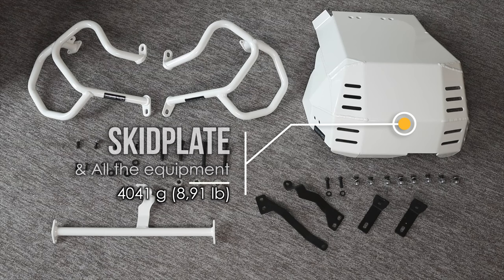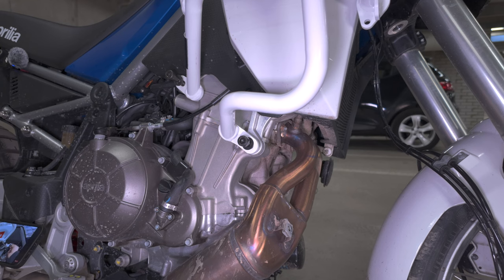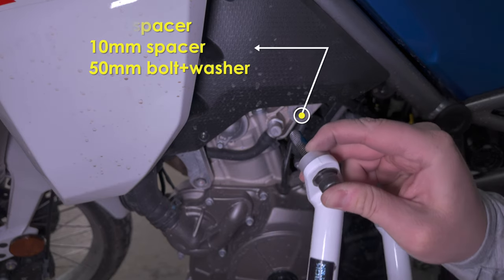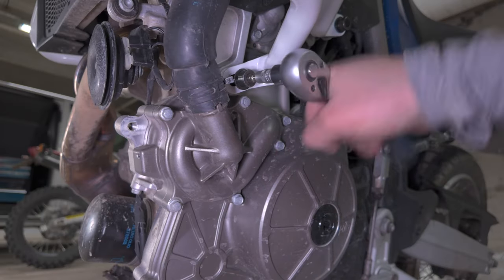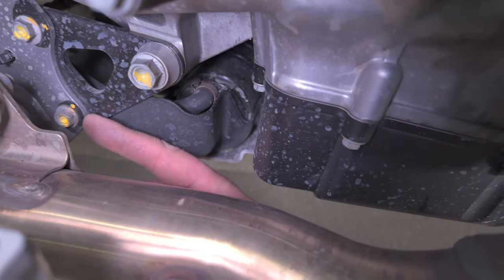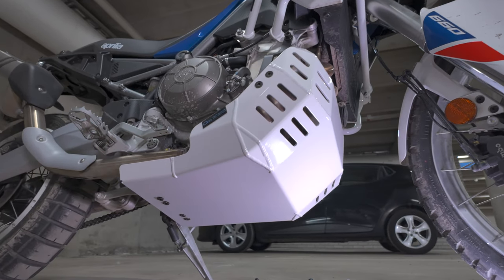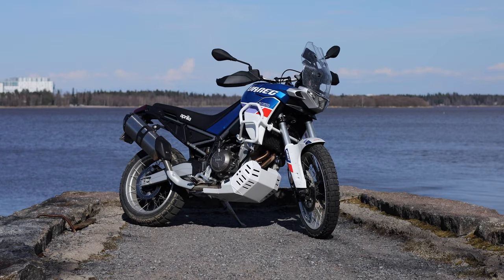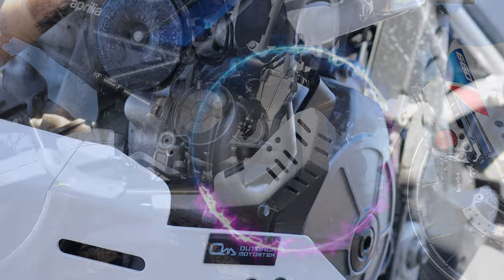Best protection for Aprilia Tuareg 660?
Join me as I install high-quality Outback Motortek protective parts on the brand-new Aprilia Tuareg 660! In this video, I'll walk you through the installation process, sharing tips and insights along the way. We'll also take a close look at the performance and durability of these parts, providing my first impressions on their fit and finish.

Whether you're an adventure rider or just love upgrading your bike, this video is for you. The Outback Motortek gear is designed to protect your motorcycle in the toughest conditions, and I'll show you how it enhances the ruggedness of the Aprilia Tuareg 660.

Overall the setup is very easy and product feels sturdy and well made. Only issue was with the one crash bar bolt but after making the video Outback Motortek stated to me that some packages left their facility with the wrong bolt size and the issue is fixed now and you will get the right set when you order yours.

I'm happy to recommend items that I would buy with my own money and this is definitely a set I would have put my hard earned money towards anyway.

Key Features:

- Detailed installation guide for Outback Motortek protective parts
- Tips and tricks for a smooth installation process
- First impressions on the durability and performance of the protective gear

🔸 Installed products:
🔸 Aprilia Tuareg 660 – Protection Combo

⭐️ Membership perks:
⭐️ ▸ Early access to new videos
⭐️ ▸ Loyalty badges

0:00 Installation
4:52 Conclusion & first impressions